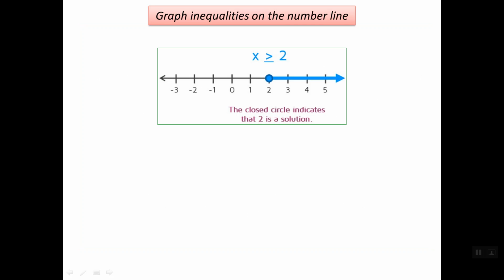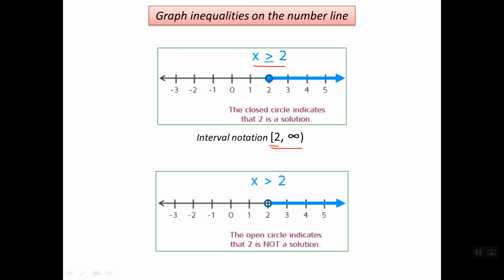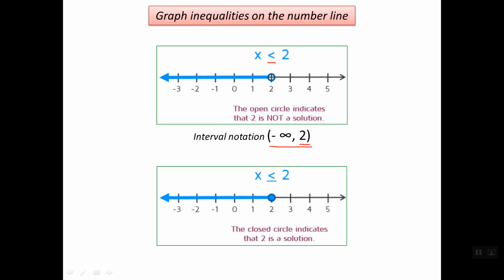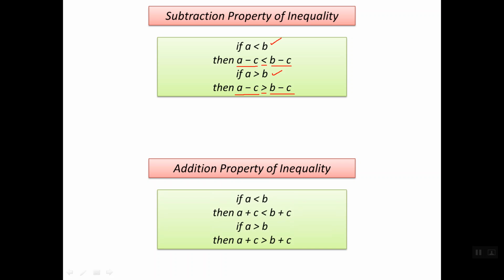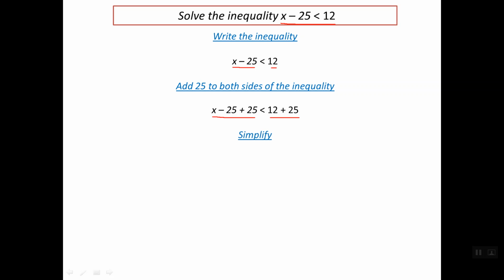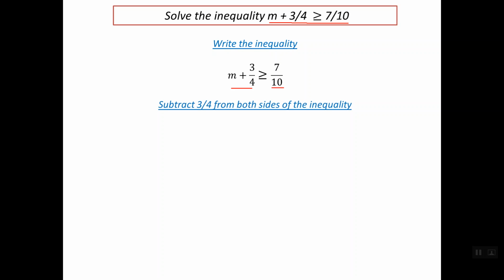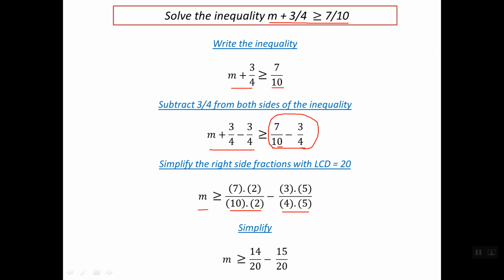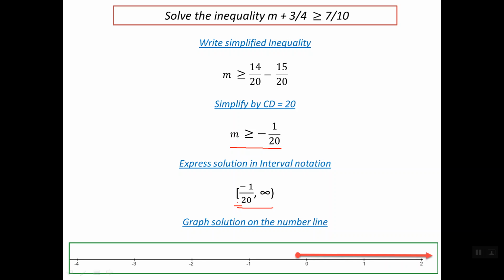How to Solve Linear inequalities using the Subtraction and Addition Properties.